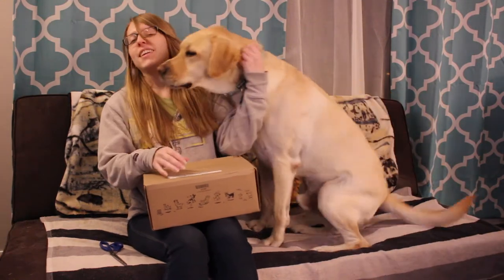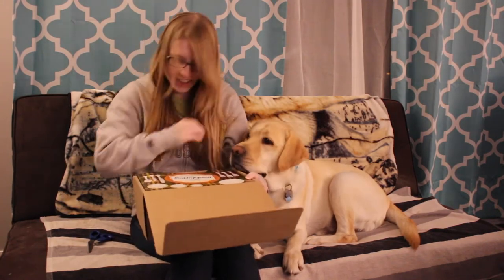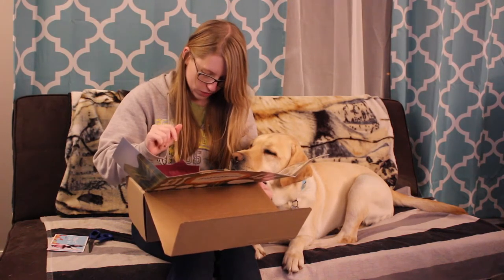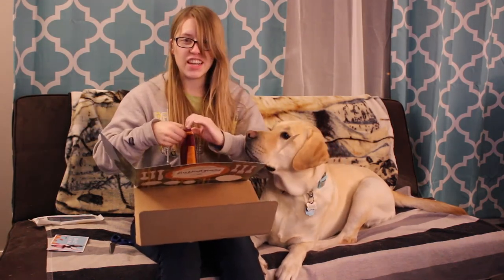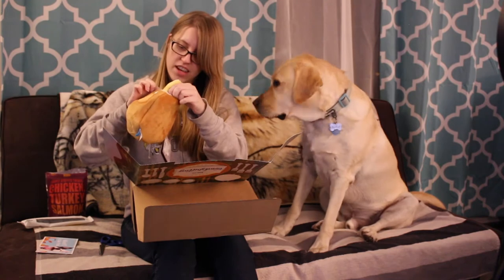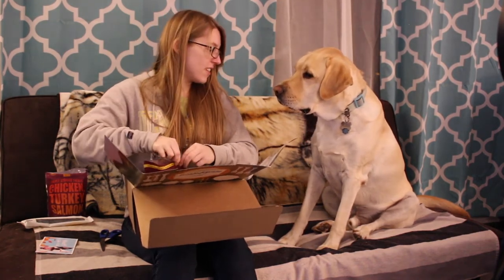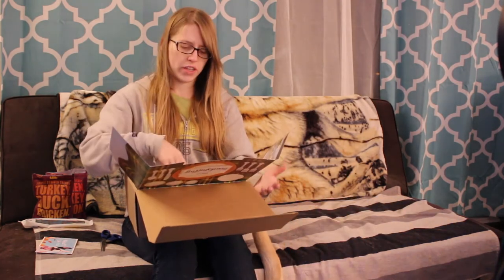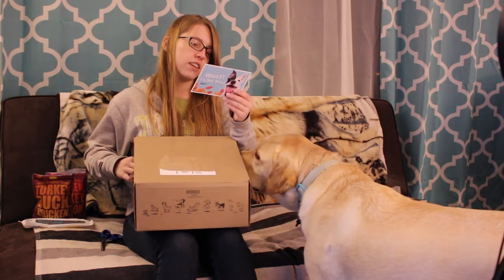Thanksgiving Time! | BarkBox Unboxing #37 | November 2019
I hope you all had a lovely and safe holiday! I apologize for this being late- I was away celebrating with family. I'm happy to report my cold is gone, too! :)

▶ Want to sign up for BarkBox and get your first month free?!

▶ Follow Ajax on Instagram!

2 pounds of dog food are donated to no-kill shelters with each purchase!
Products come with a lifetime warranty!

A portion of proceeds are donated to local shelters!